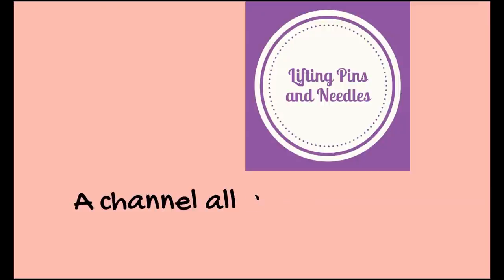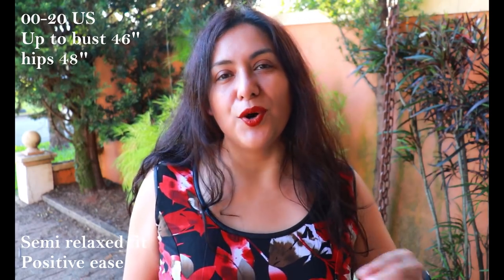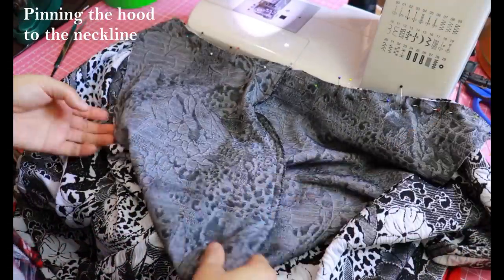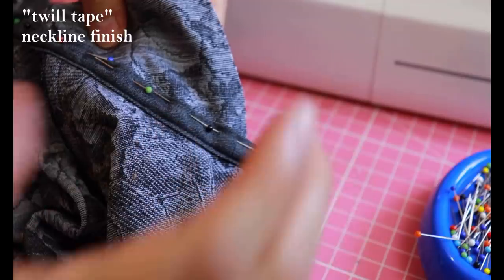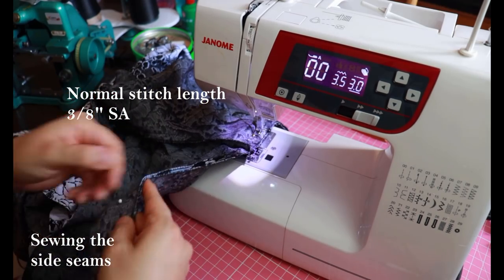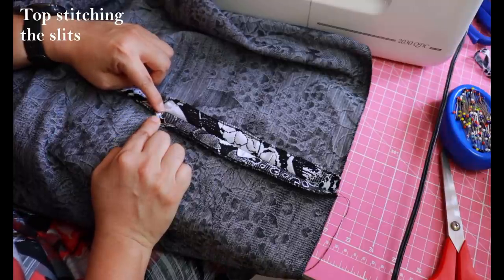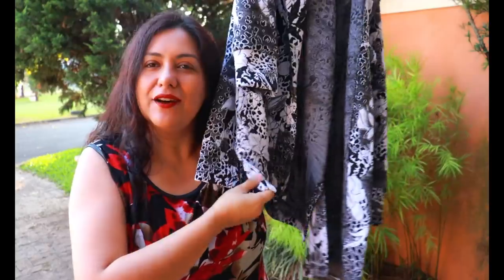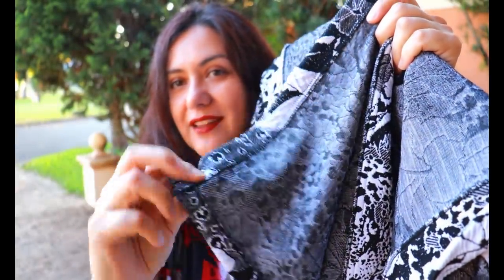How to sew raglan sleeves, hood & all! Castillo Cardigan (Itch to Stitch). Twill tape alternative.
The Castillo cardigan has super cool features like well-fitting raglan sleeves with cuffs, side slits, a hood and large patch pockets.  The semi relaxed fit makes this the perfect non boxy cardigan. I am sharing my version along with copious amounts of sewing footage (basically step by step!) and how I solved the problem of not having access to very needed twill tape.

Specifics:
Size 12 at the bust, blended to 14 at the waist and hips
Mystery heavy double knit jacquard type. Help! Do you know?

Similar fabric to the wine Lurex Melange sweater knit I showed in the video.

Let’s Connect!

Artist: OmgLoSteve
Song: Too Late ft. Addie Nicole